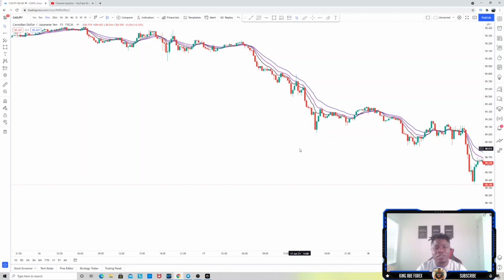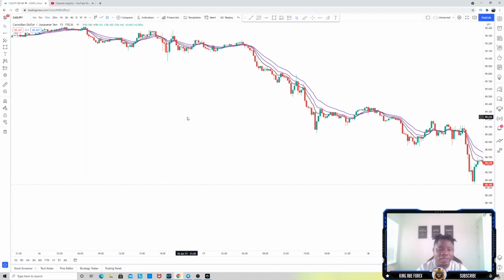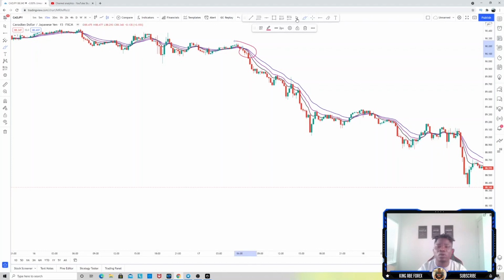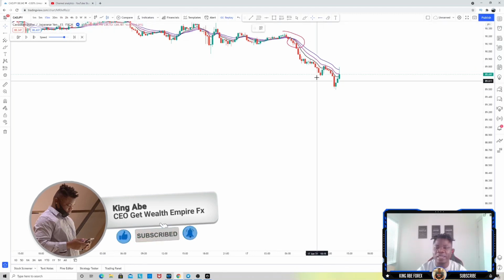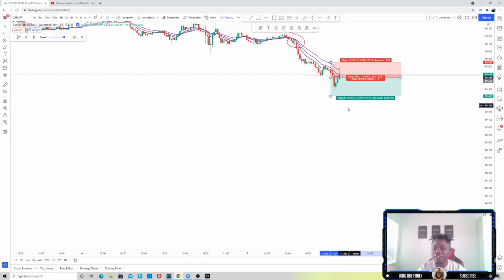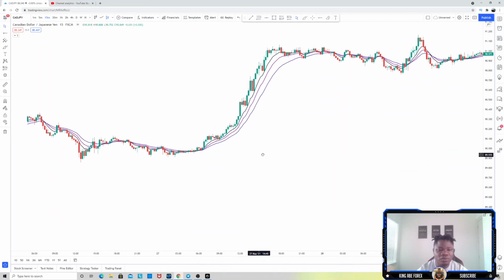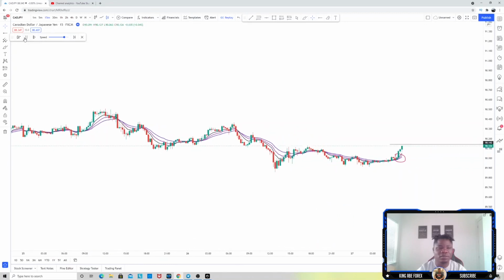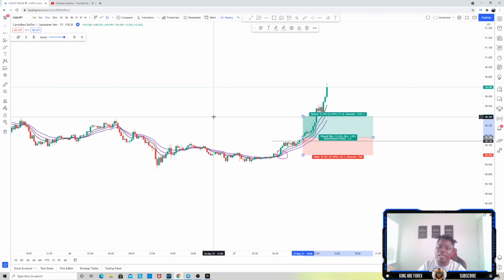Easiest FOREX TRADING SCALPING STRATEGY For SMALL ACCOUNTS and BEGINNERS | HIGH WIN RATE